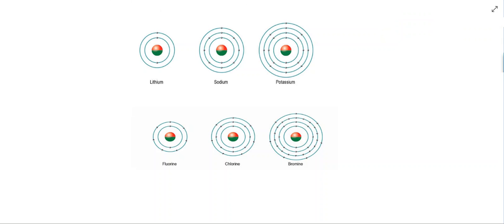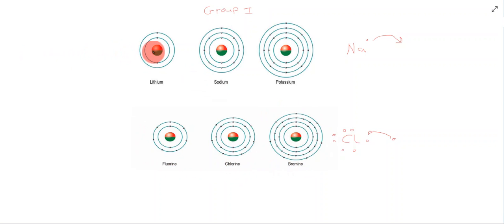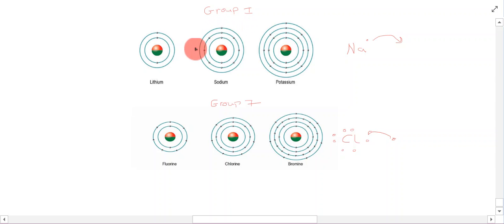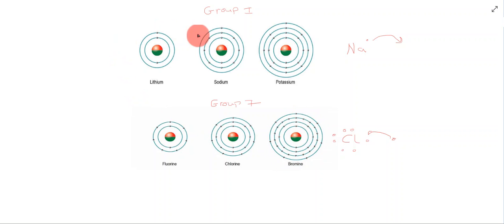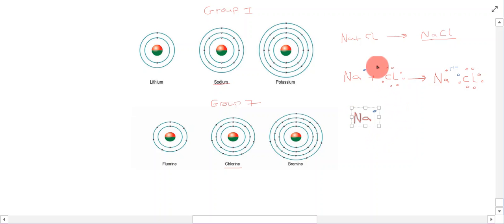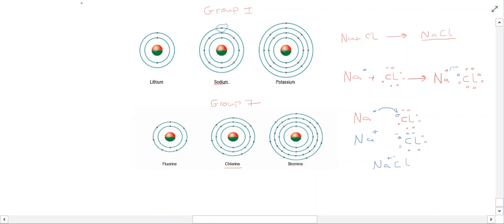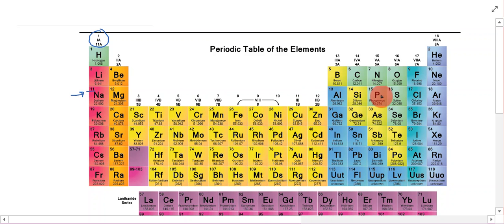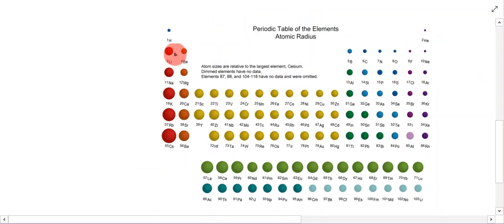The Periodic Table and Electronic Structure 1